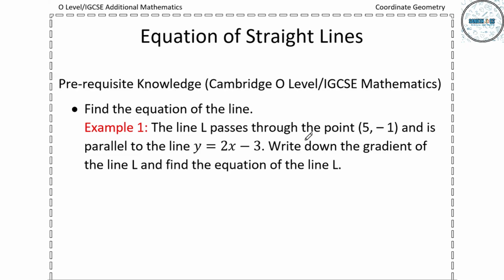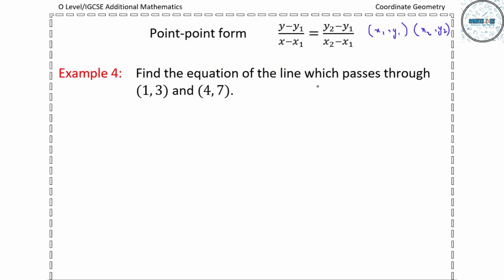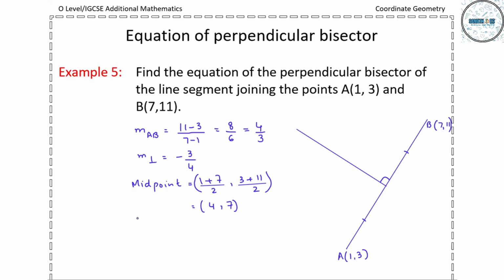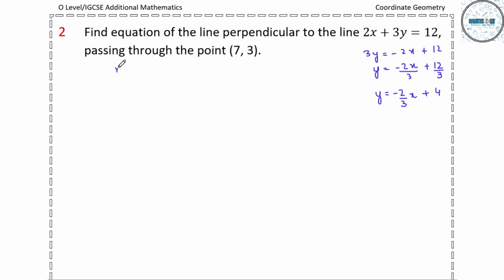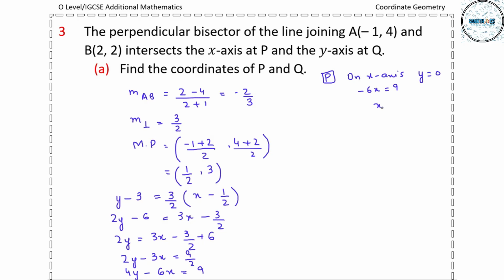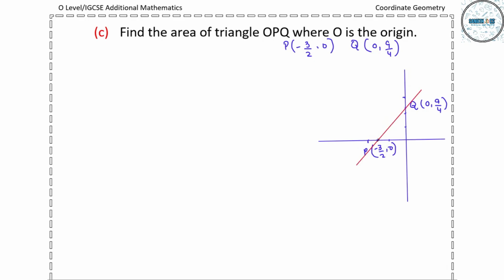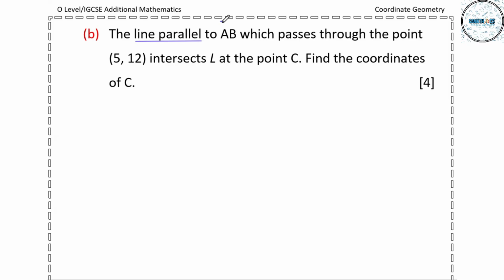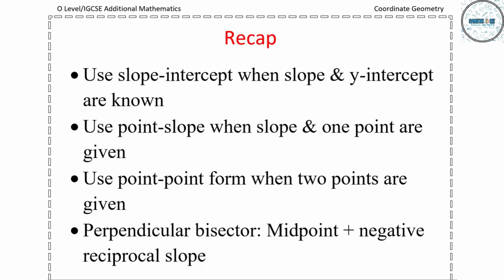Equations of Straight Lines | Straight-Line Graphs | Additional Mathematics 4037/0606 | Samathics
Unlock the power of straight line equations with this easy guide tailored for O Level & IGCSE Additional Mathematics students. Learn how to use slope-intercept, point-slope, and two-point forms — and tackle perpendicular bisectors with confidence.

Midpoint and gradient concepts

Perpendicular bisector

Recap & quick summary

📍This content is part of the Straight-Line Graph Series from Samathics.